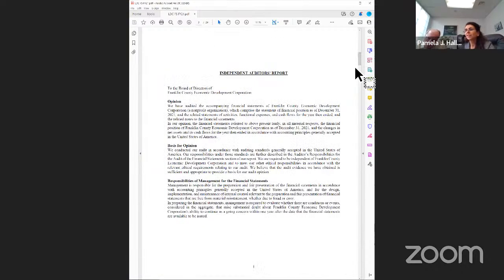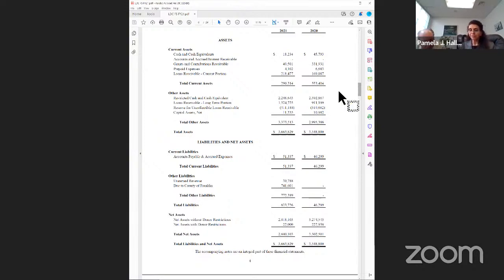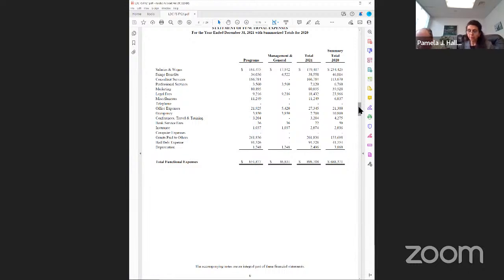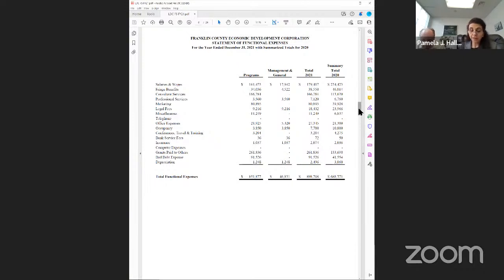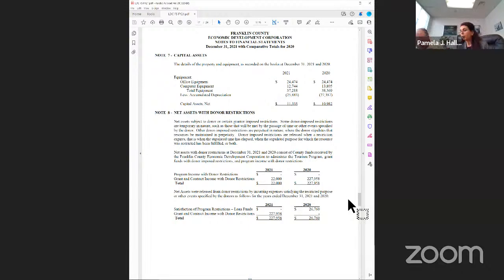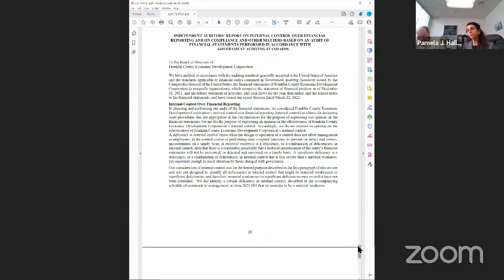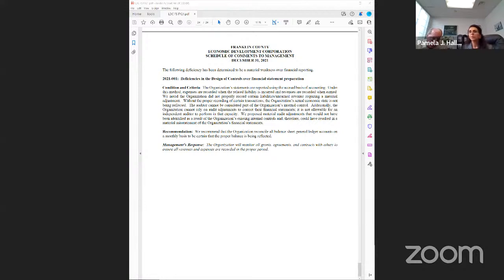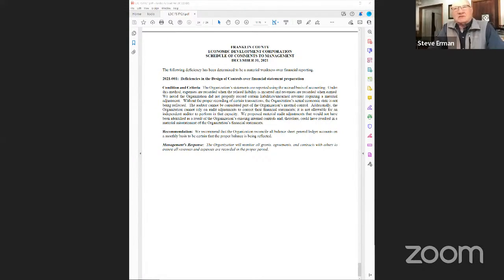2022-03-28 Franklin County EDC Regular Board Meeting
March 28, 2022 Regular Board Meeting for the Franklin County Economic Development Corporation.